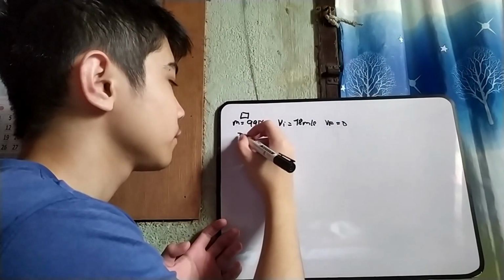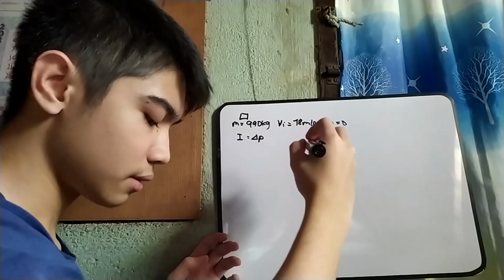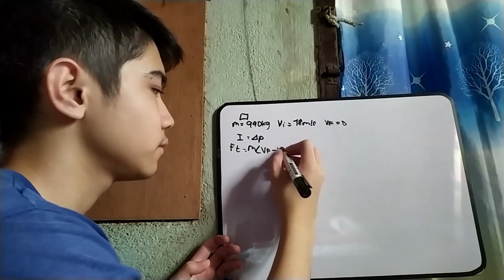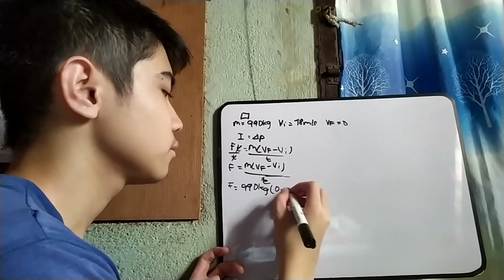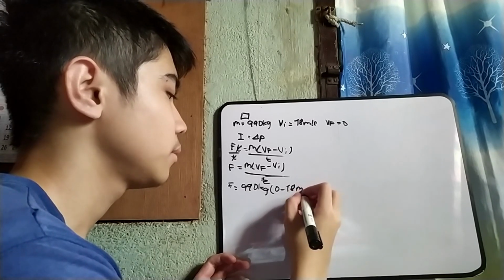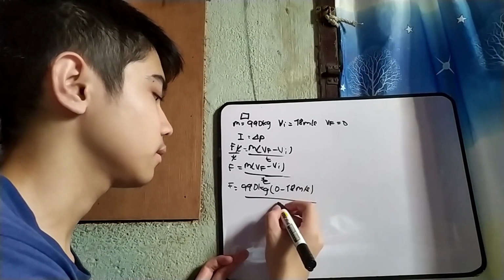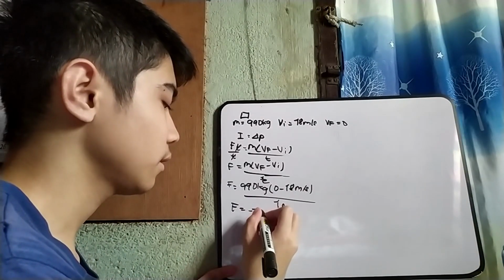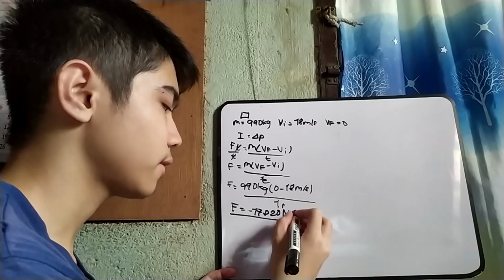Impulse | Momentum and Collisions | Physics